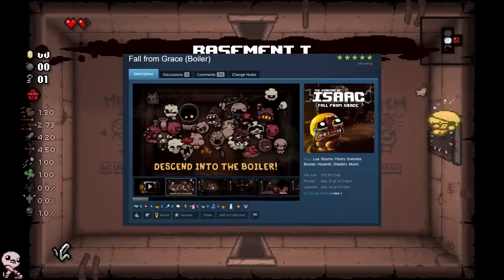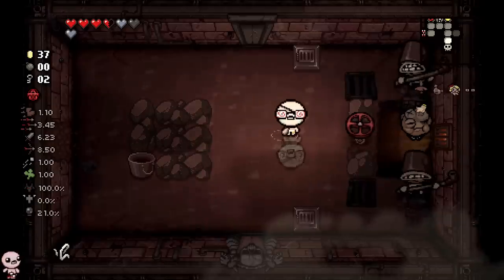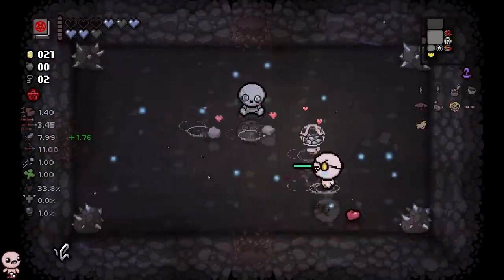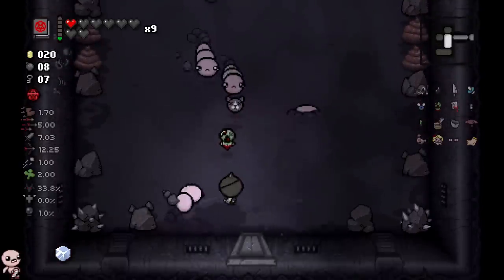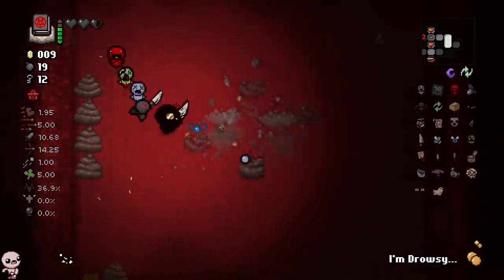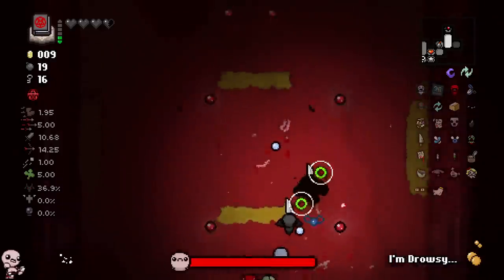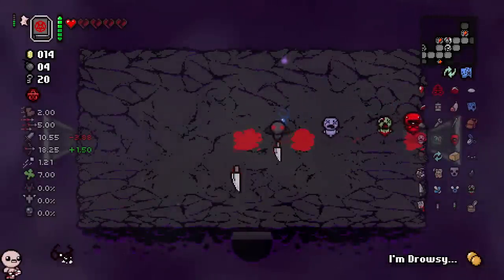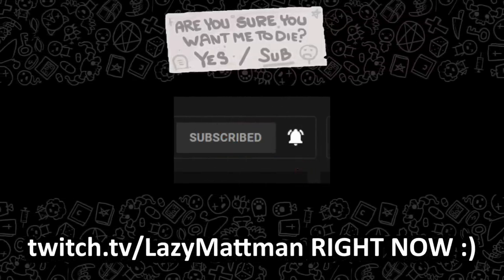Proof That Dead God Makes You Luckier:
the greatest new floor in the history of isaac